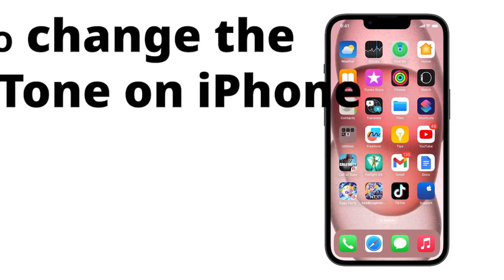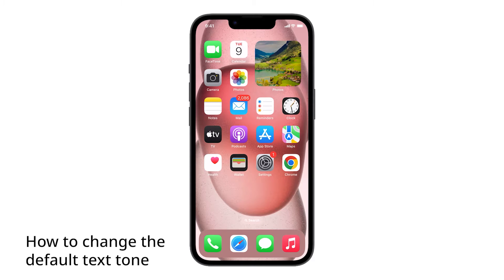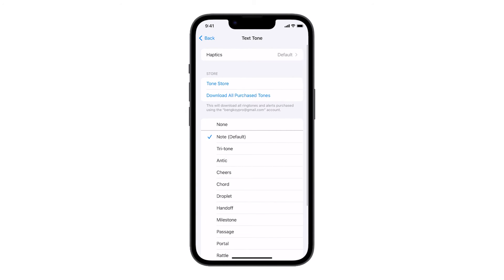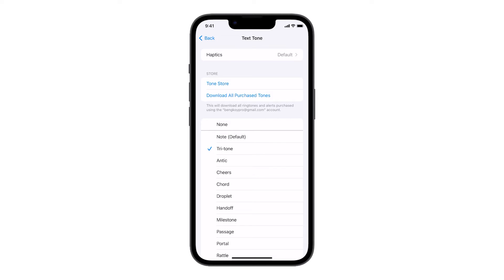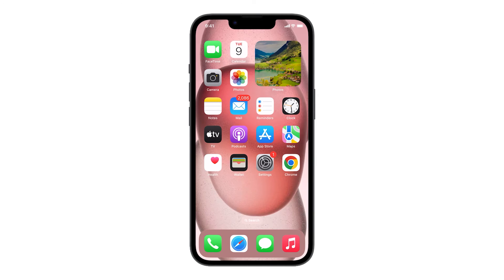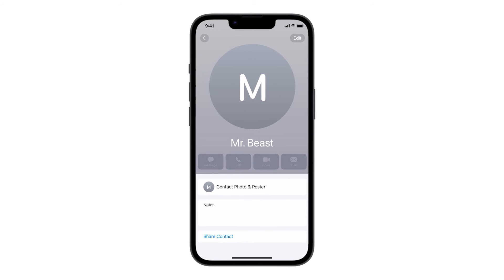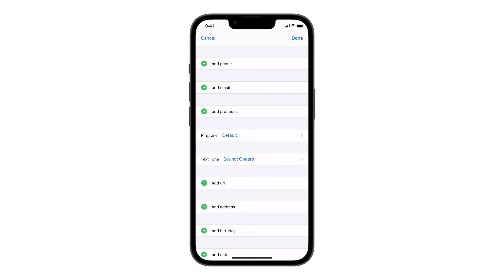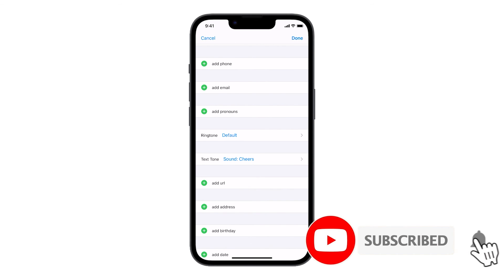How To Change The Default Text Tone on iPhone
In this video, you'll learn how to personalize your iPhone experience by changing both the default text tone and customizing it for specific contacts. Start by accessing your device's settings, navigate to 'Sounds and Haptics,' and tap 'Text Tone' to choose from a variety of available alert tones. Additionally, discover how to assign unique text tones to individual contacts through the Contacts app, ensuring you can identify who's reaching out without even glancing at your phone. Follow these straightforward steps, and you'll have a more tailored and easily distinguishable notification setup on your iPhone.